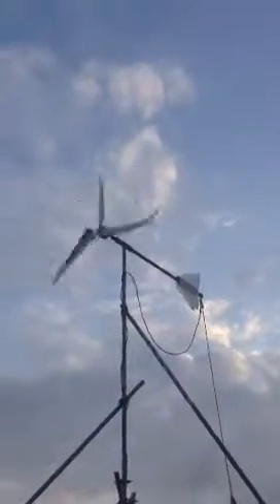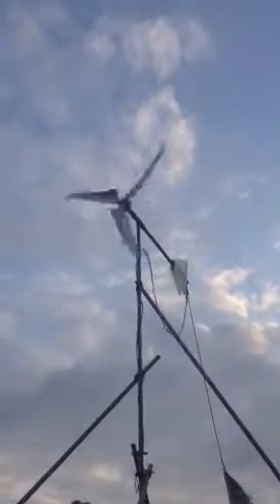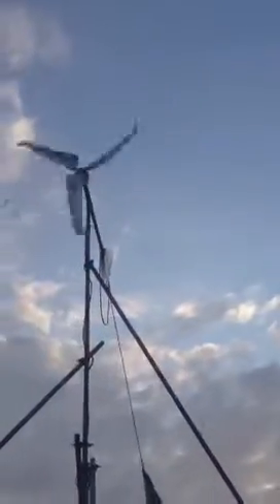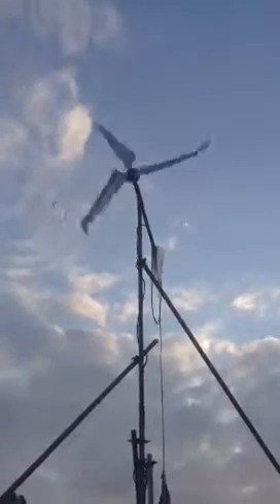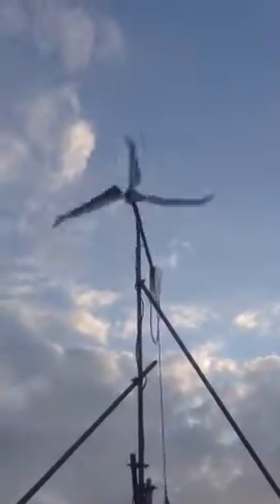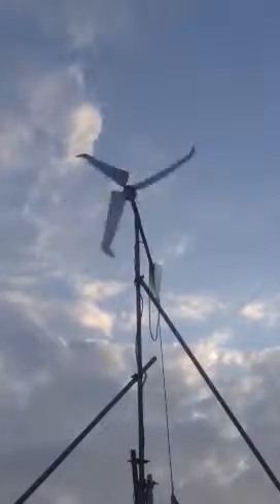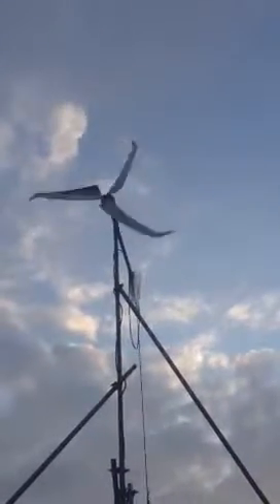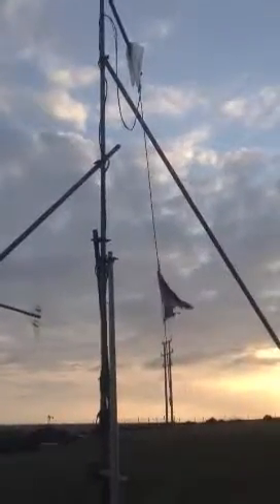Falcon Mach 4 wind turbine blades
And futurenergy 1 kW motor and scaffold bars etc welded together to make my Cheep turbine :-)